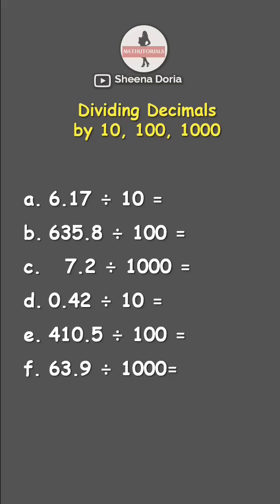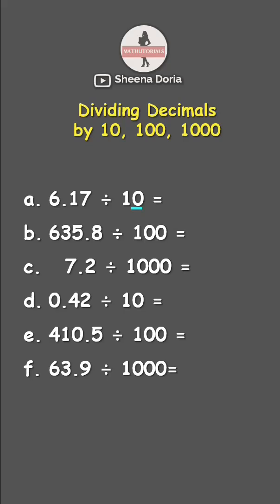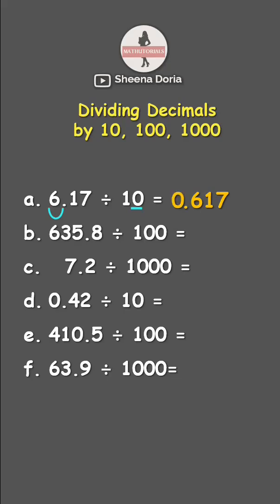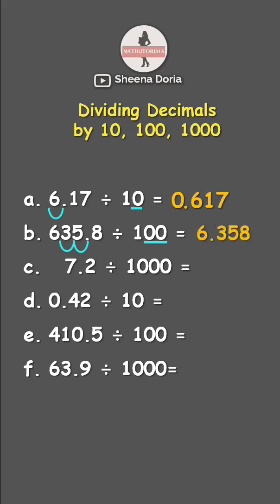How to Divide Decimals by 10, 100, 1000? Easy Hack!